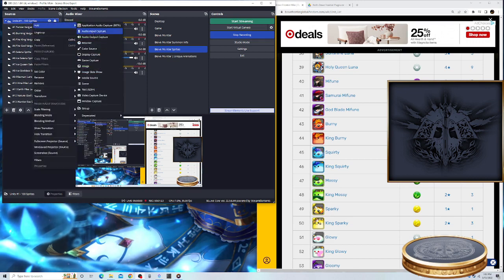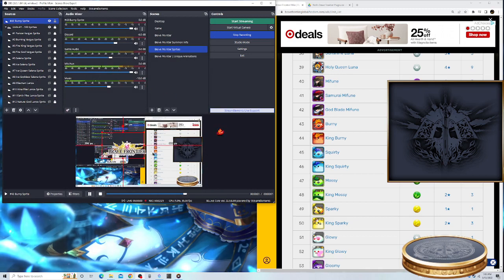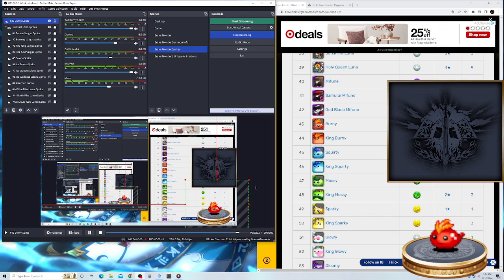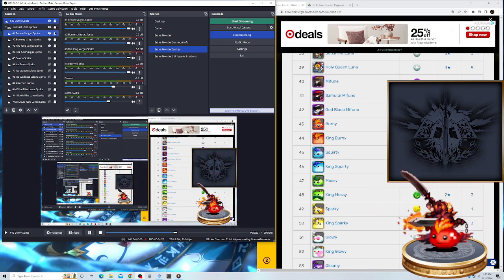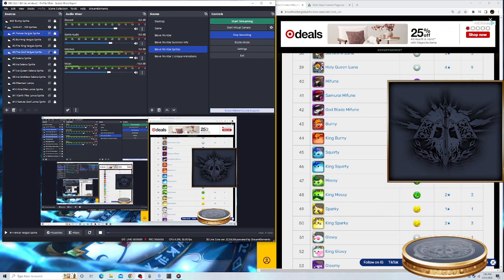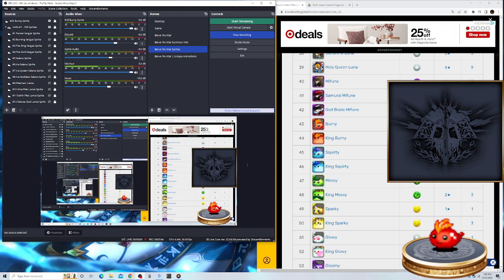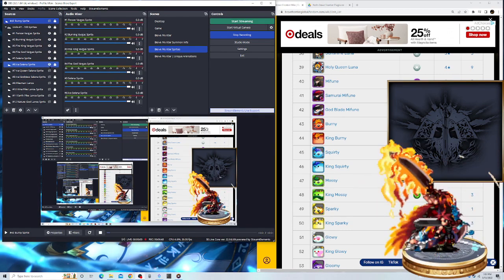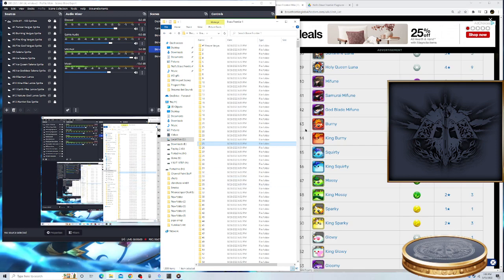Brave Frontier Twitch Extension | Adding Sprites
This video is to demonstrate how to add Unit Sprites inside OBS Studio version 28. If you have not already, please go back to the Install and Pathing Video to grab the google drive download. Thank you.